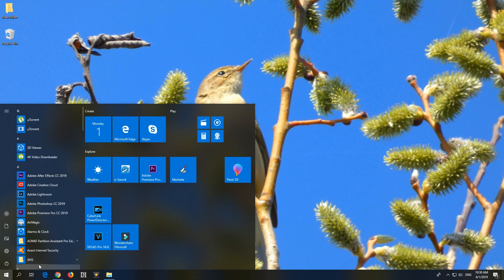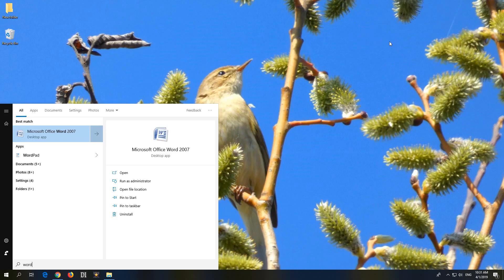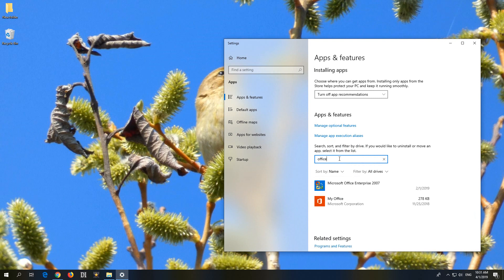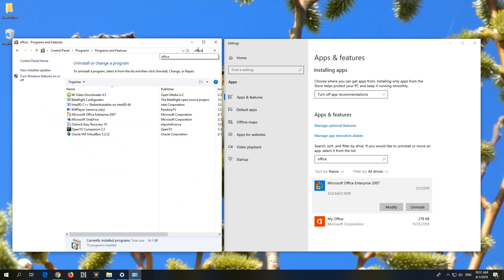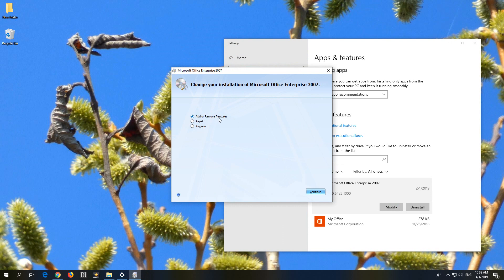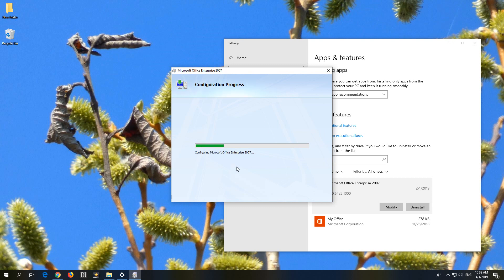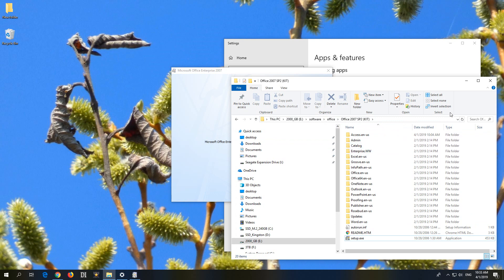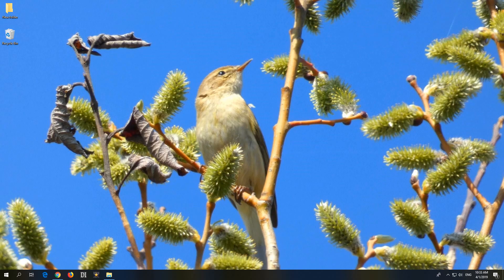How to fix Microsoft Office Word 2007 "The function you are attempting to run contains macros"?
- Under Windows 10 right-click the Start menu, go to Apps and Features
- search for Office and click on it
- click on Modify
- Add or Remove features
- Office shared features
- Visual basic for applications
- Run from my computer

(when requested browse to the installation kit of Office 2007)